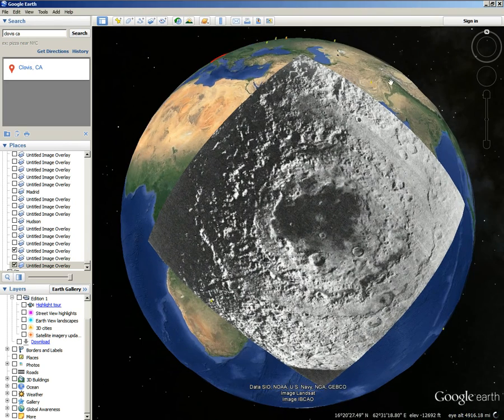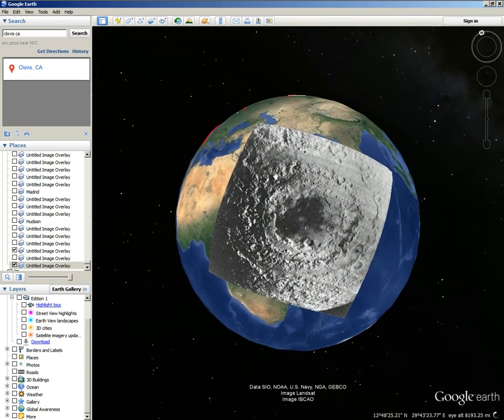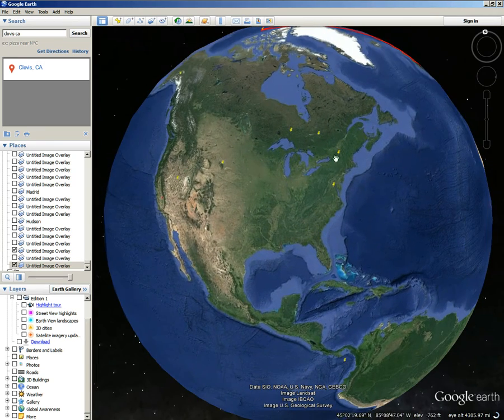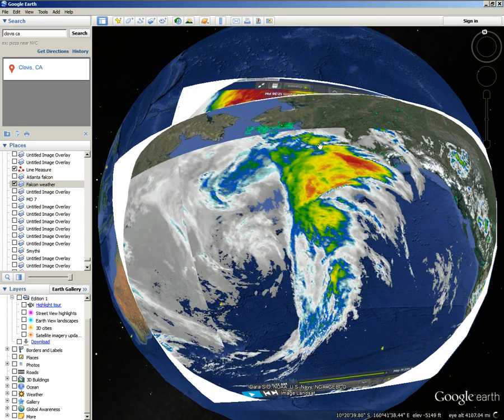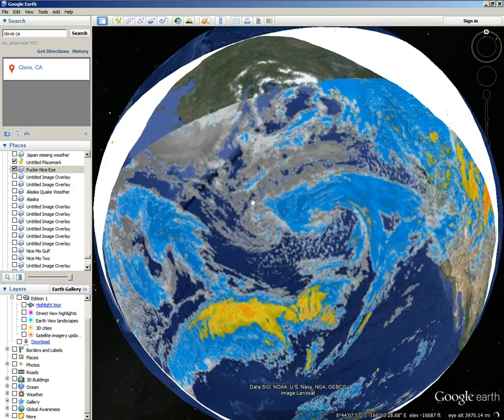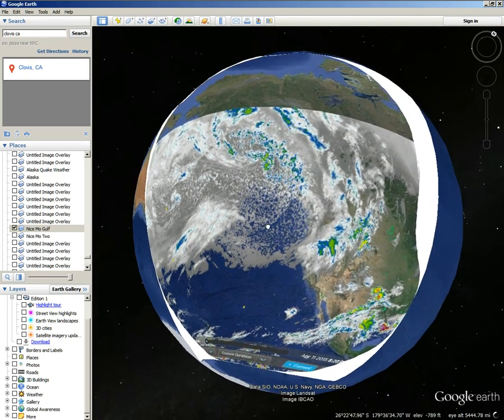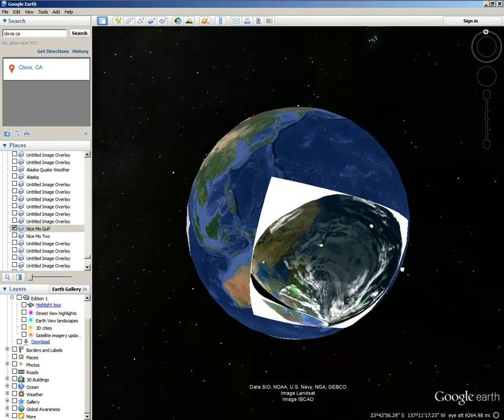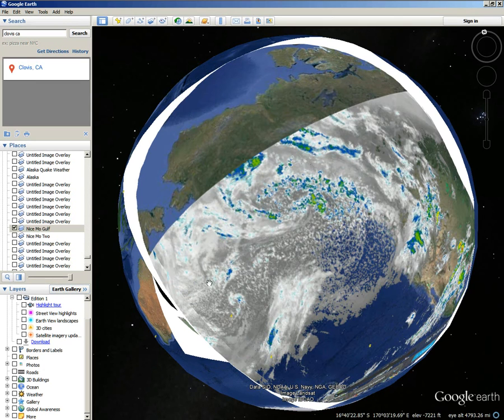Just Sharing The Pacific Blob, It's Actual Pattern On The Ocean Floor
Plus a few other patterns.. When I say the LSP pattern can be seen every day, I'm not saying you will see it like this every day. But it has it's moments, often.